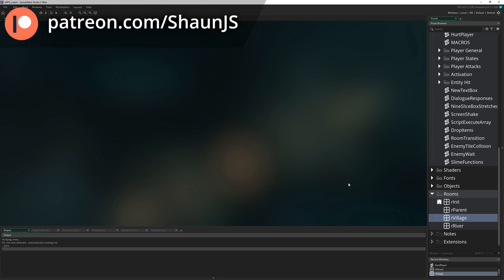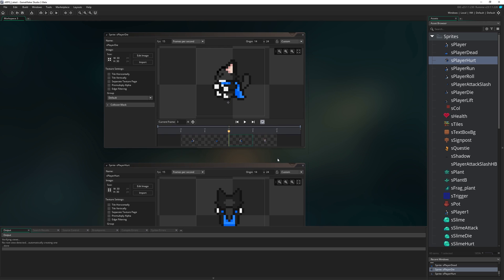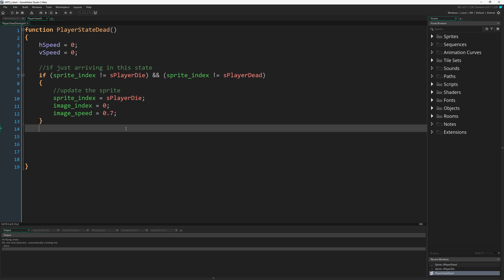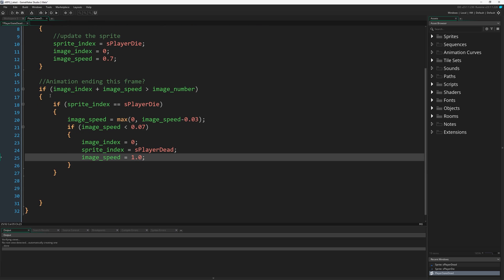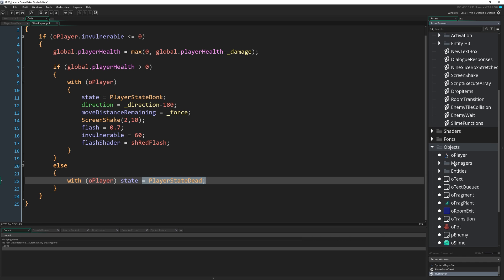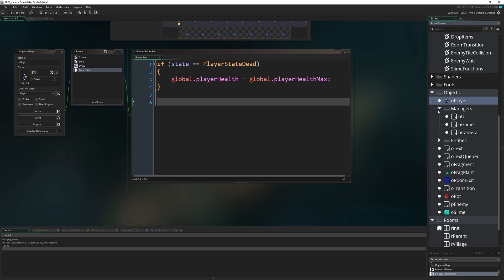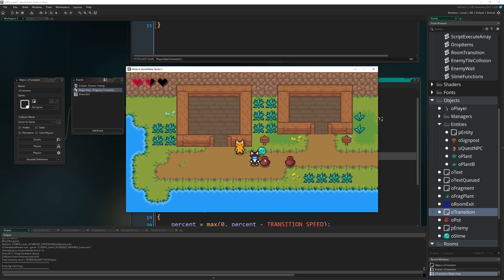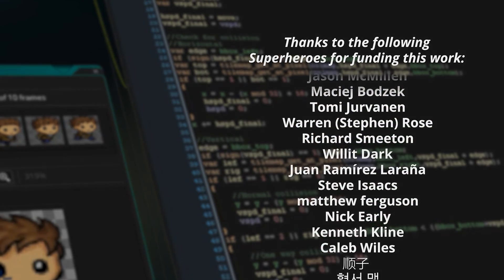GameMaker Studio 2: Action RPG Tutorial (Episode 31: Player Death)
Learn to build a zelda like action RPG in GameMaker Studio 2, starting from nothing at all. Today we learn how to implement a failure state when our player runs out of health!